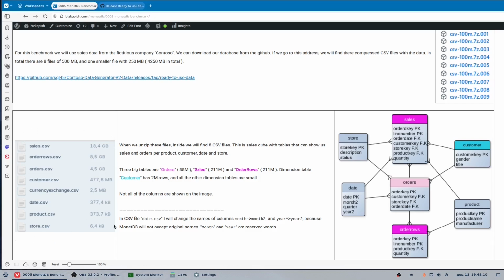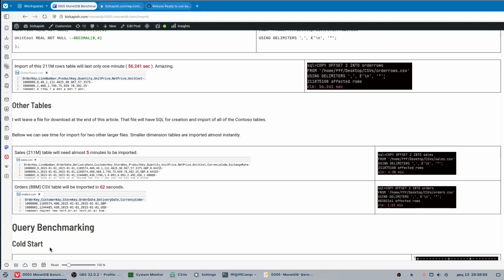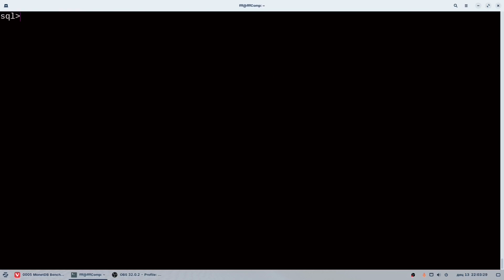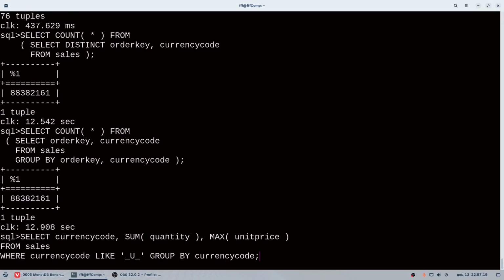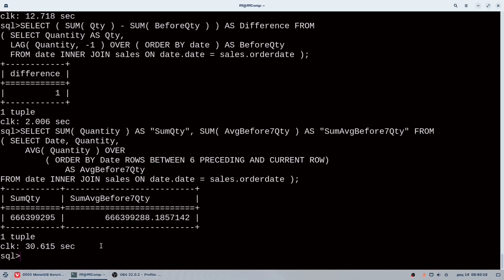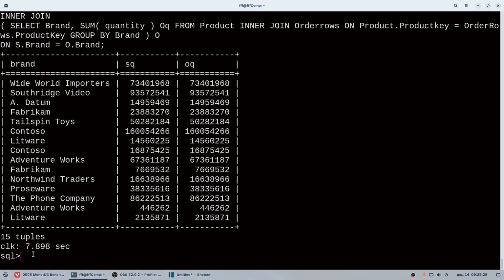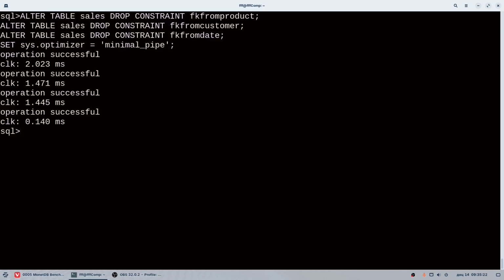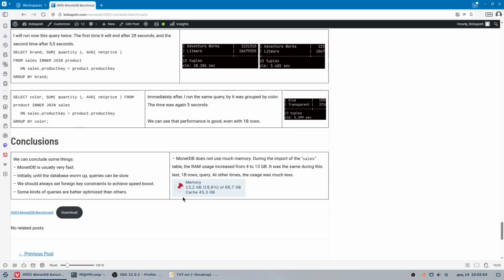0005 MonetDB Benchmark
MonetDB is a highly efficient, open source, column-oriented database designed to run analytical queries very quickly. In this video, we will see some example queries running on MonetDB, using tables containing a lot of data.